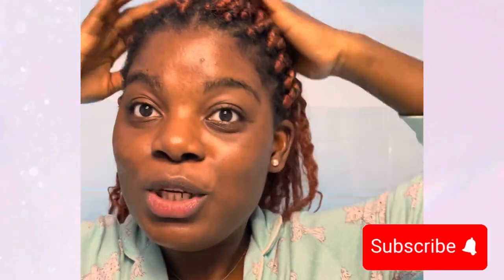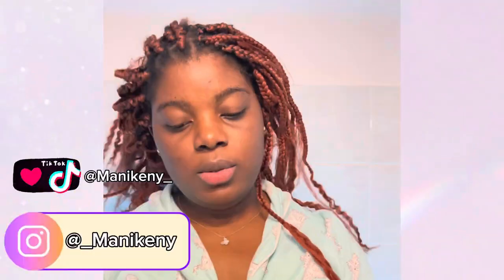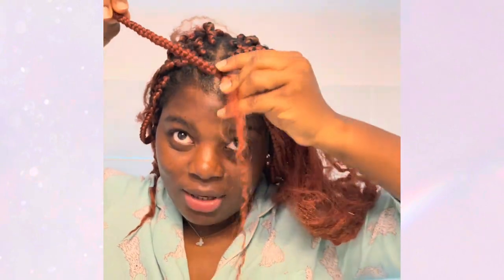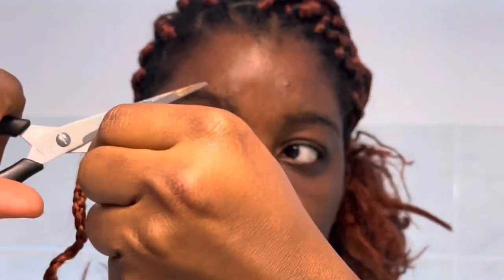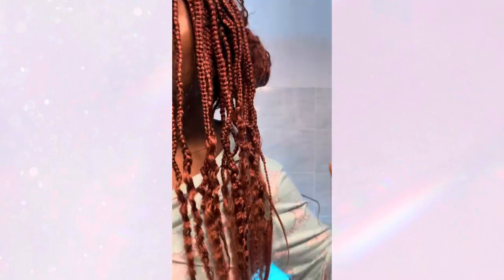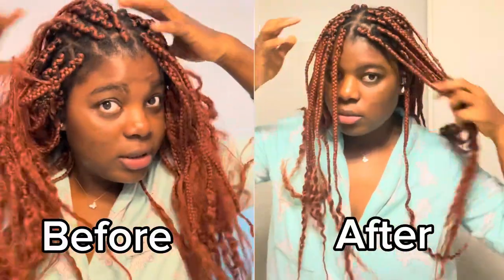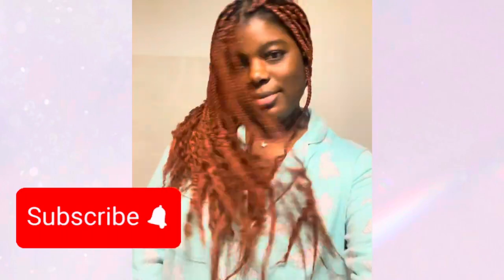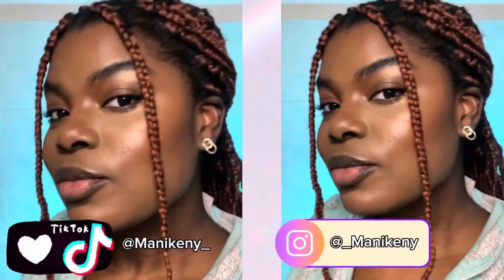How to Renew & Wear your Boho Braids Longer 😍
This is how I Renew my goddess braids and extend their wear lifespan 🤩

IG & TikTok: @Clemyluxhair & @Clemylux

My Equipment:
My Ring light
My Sony A5100 camera
My Sony A6400 Camera
My Sigma lens
My SD card
My Mic
My led light on camera
My external hard drive
Bluetooth Camera Remote

*Never Limit Yourself*